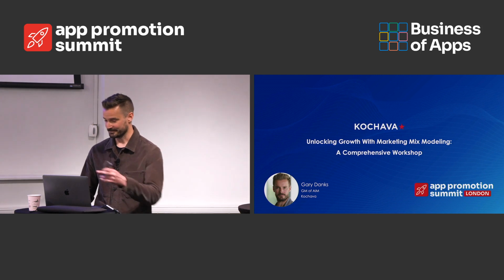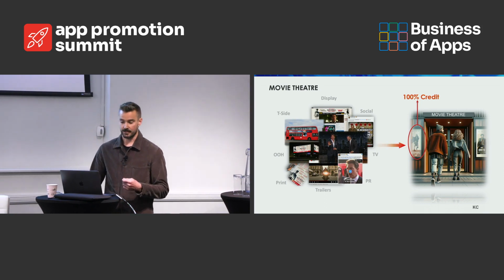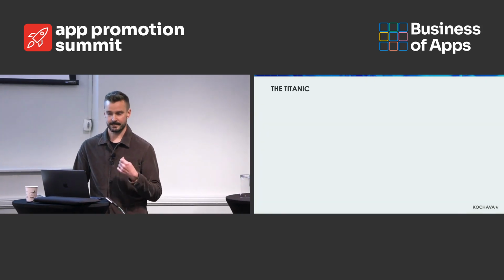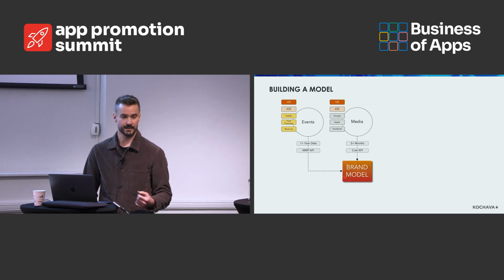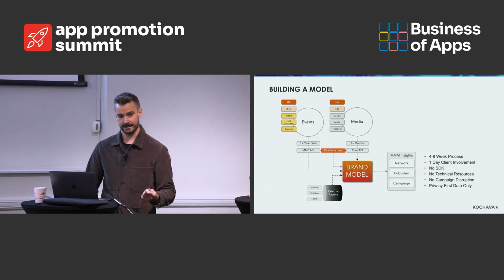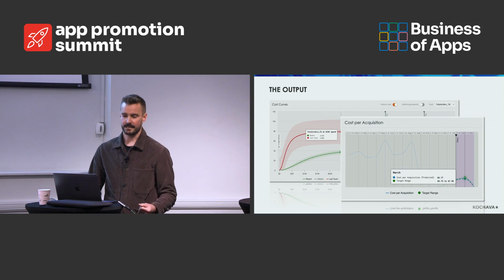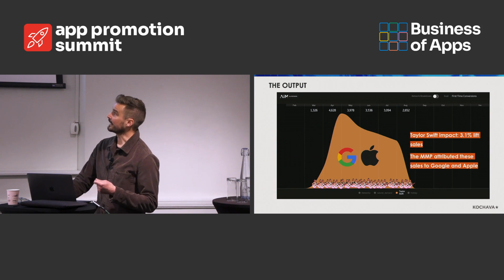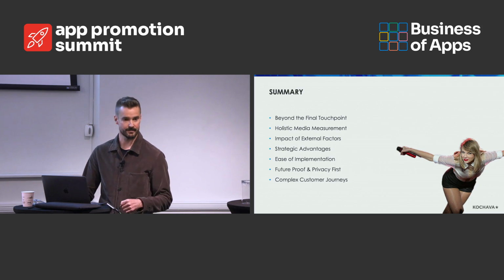Using Marketing Mix Modelling to Unlock Growth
General Manager of AIM at Kochava Gary Danks discusses how to leverage marketing mix modelling to stimulate growth.

Understanding Marketing Mix Modelling (MMM) is crucial for effective user acquisition in today's data-driven marketing environment. The layers of MMM will be removed in this workshop, highlighting its critical significance for marketers in all industries. After leaving, you will know how to use MMM for increased marketing impact and efficacy.